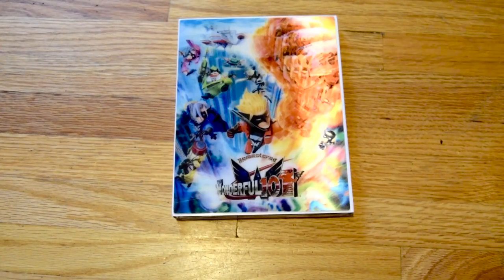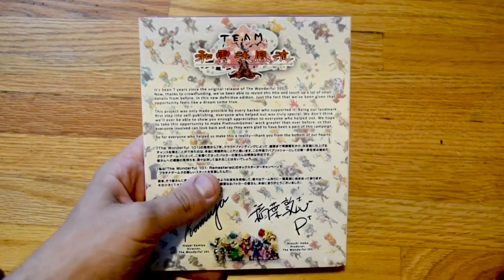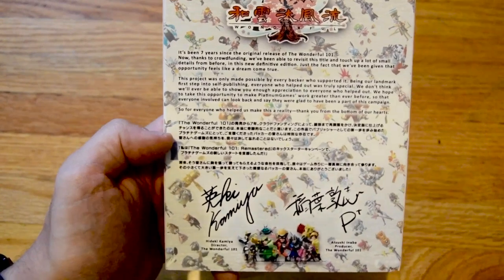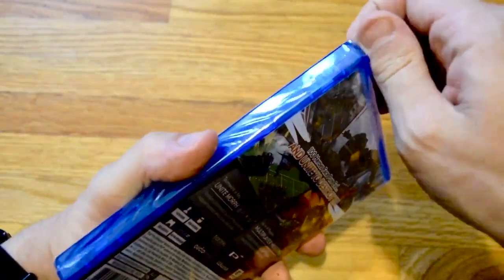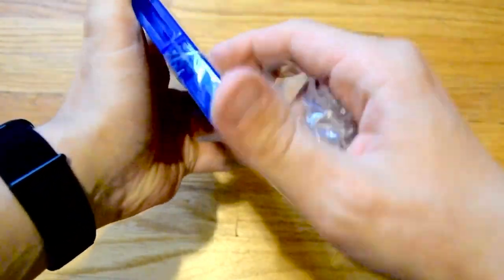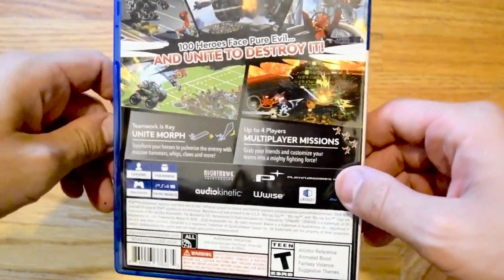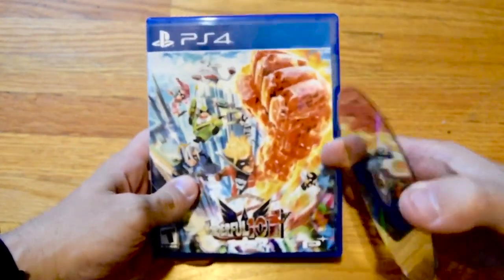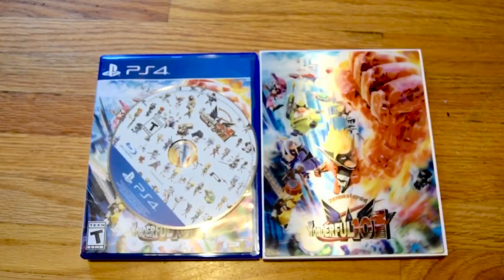Unboxing Kickstarter The Wonderful 101: Remastered for PS4